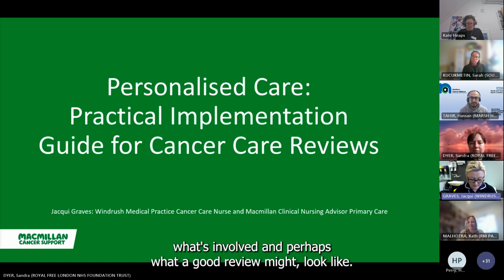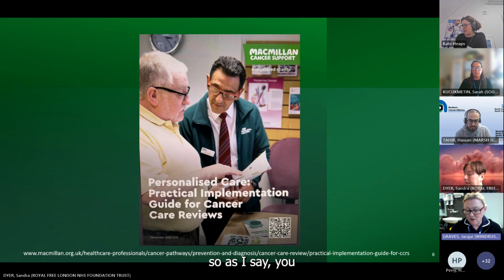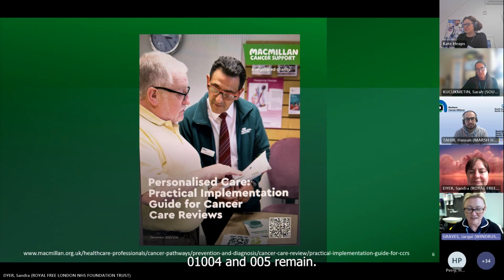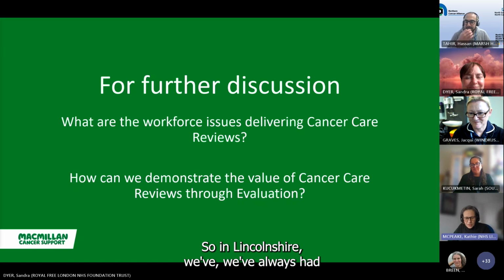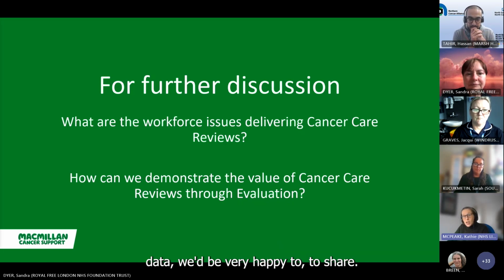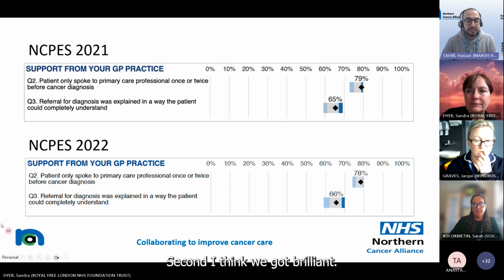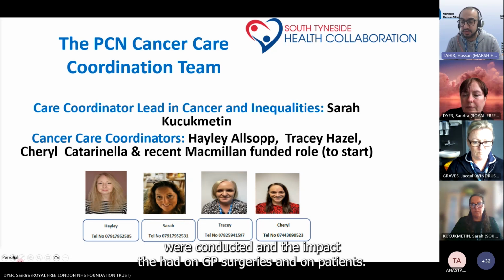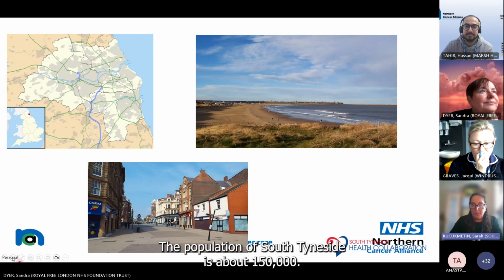Personalised Cancer Care National Discussion Forum - 12 March 2024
Jacqui Graves, GP Nursing National Advisor at Macmillan Cancer Support talks through a practical implementation guide for Cancer Care Reviews; and Sarah Kucukmehn, Cancer Care Co-ordinator Lead in Cancer Inequalities discusses the Quality Audit in Cancer Care Reviews.